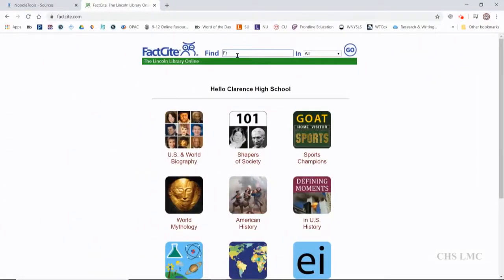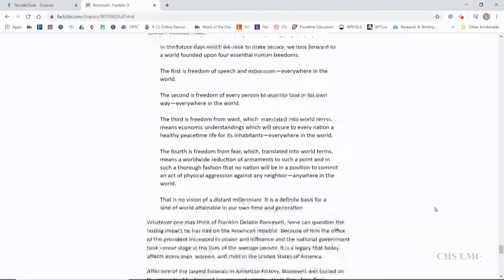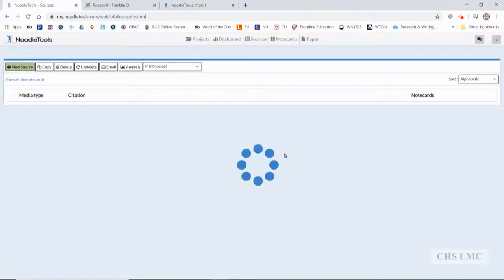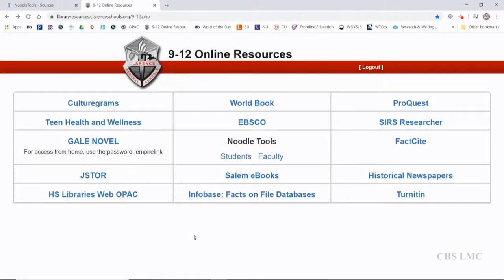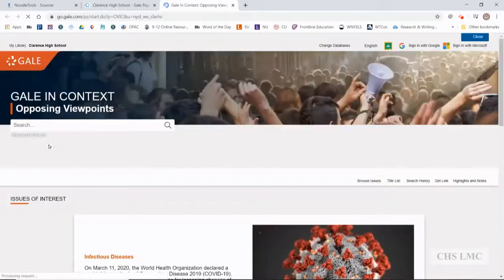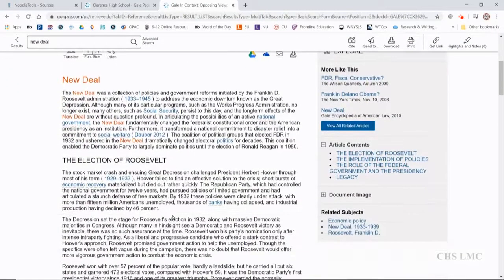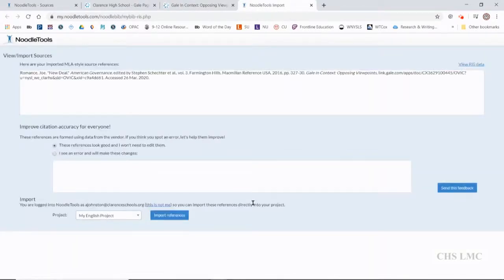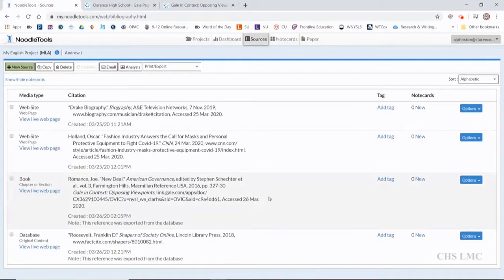Exporting Citations from Databases to NoodleTools - CHS LMC - [Video Tutorial]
This instructional video will show you how to export citations from databases. We will export citations from Fact Cite and GALE Opposing Viewpoints in Context databases.